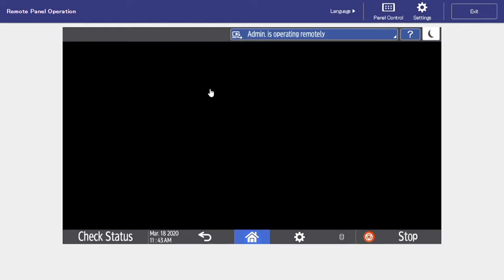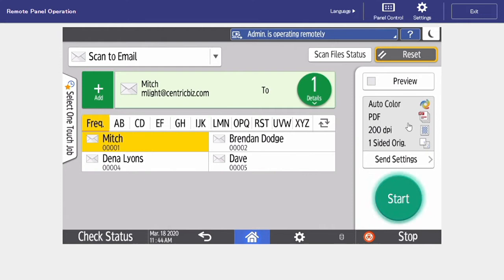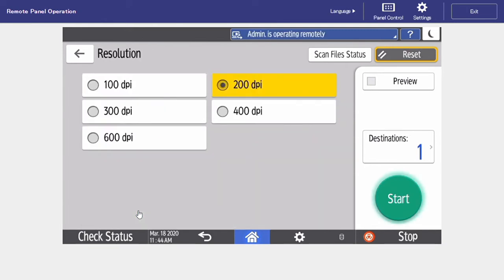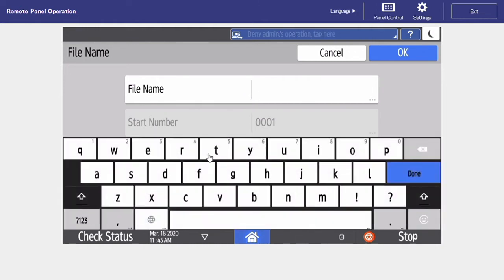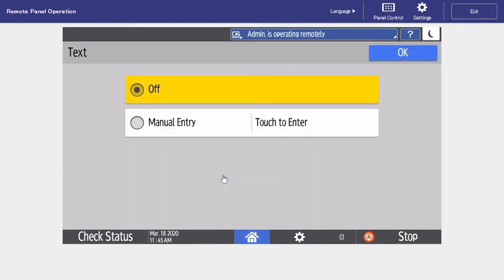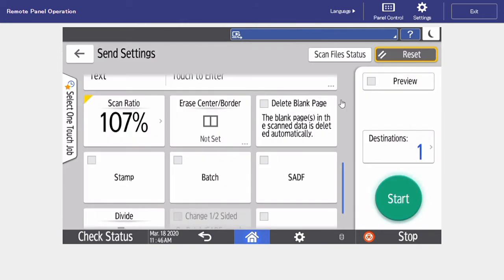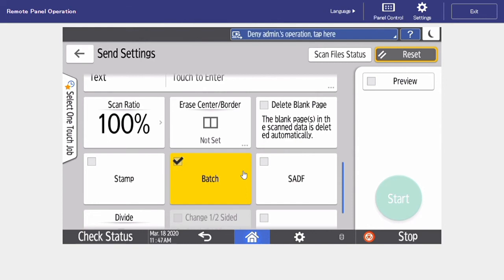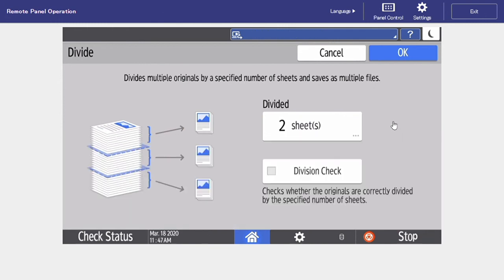Ricoh - How to Scan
This video explains how to implement a variety of scanning on a Ricoh MFP. See how to scan to email, or network folder. Learn how to set options for scanning such as file type, resolution, original sides, color or black and white, and size. Implement advanced options like scan mode, content orientation, image adjustment and optimization features.